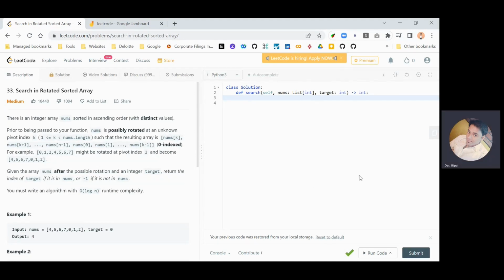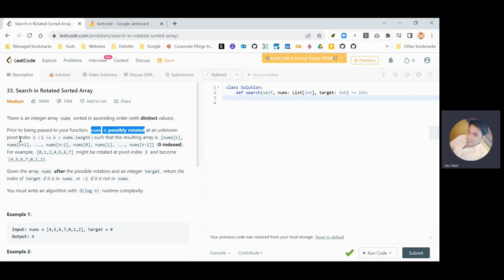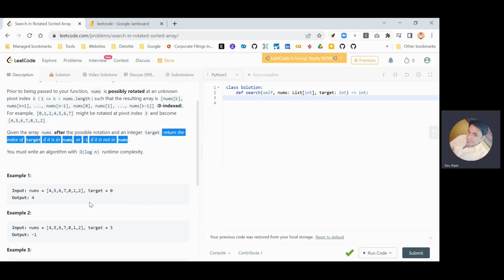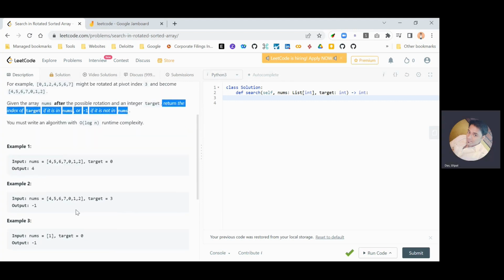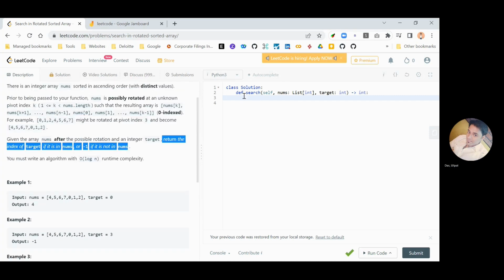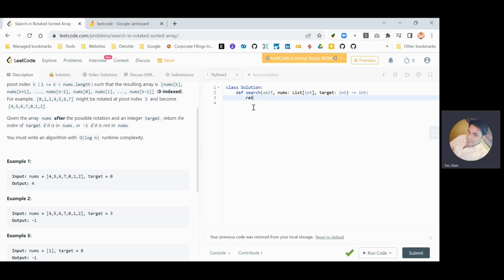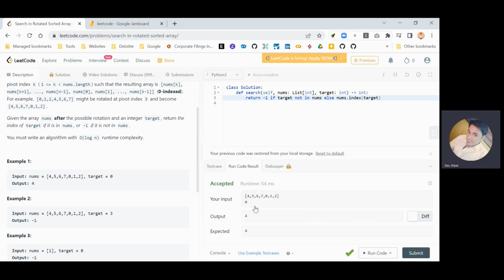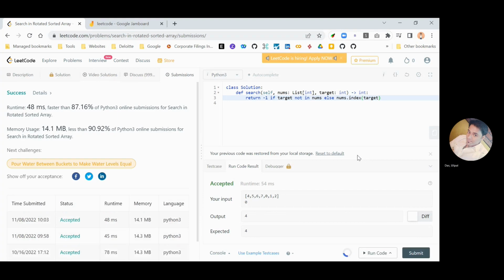LC33 : Search in Rotated Sorted Array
use index to return position of target in array else return -1